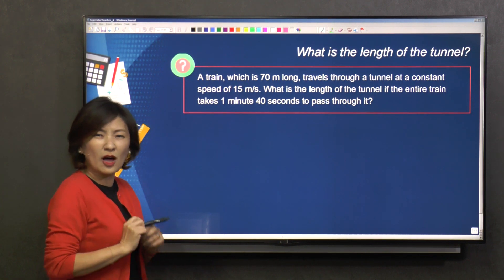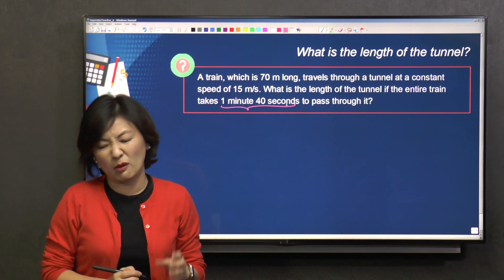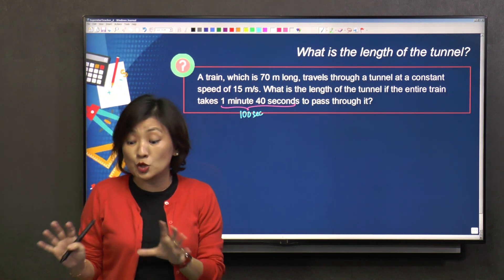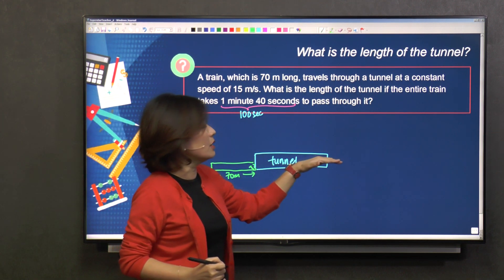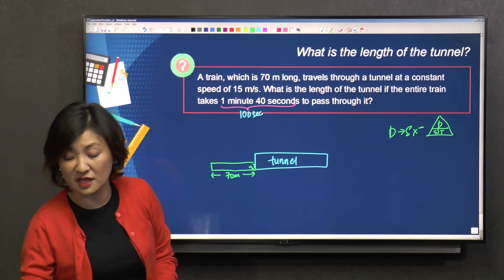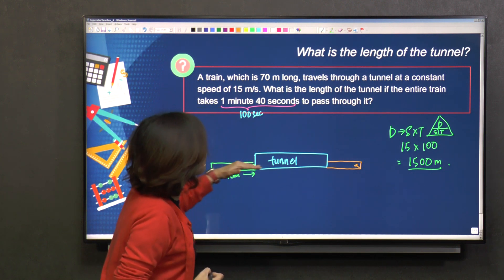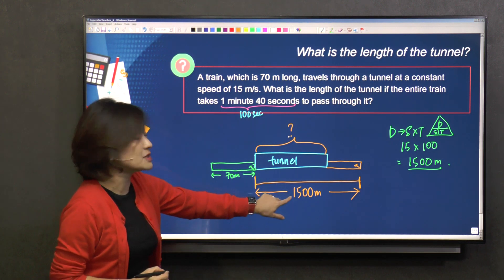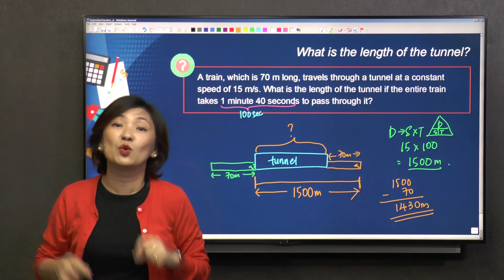What is the length of the tunnel?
Probably the first video teacher in Singapore, Monica Leong has legions of fans both in Singapore and abroad, and has earned a name for herself as an especially inspiring and engaging teacher. An education veteran once said of her, "Monica really makes Mathematics come alive! She makes difficult Mathematics sums look easy." With all the attributes of a genuine Superstar Teacher, she became the first and has spearheaded the success of the enterprise.